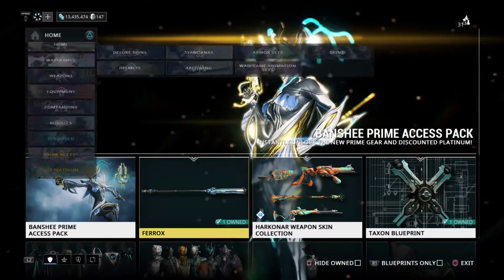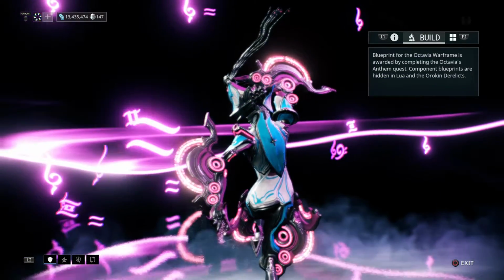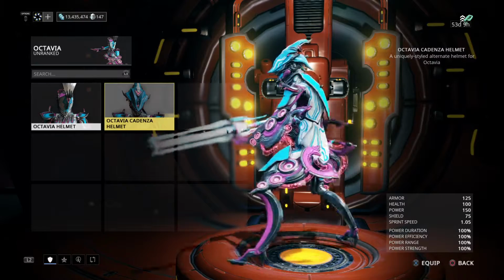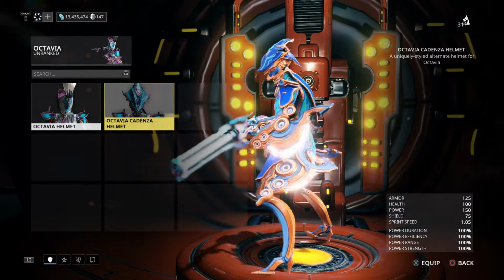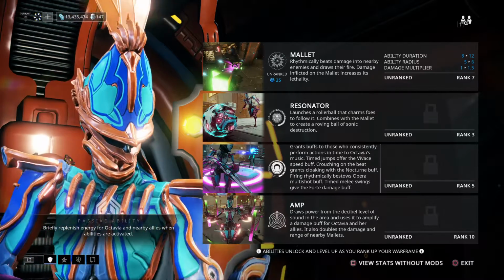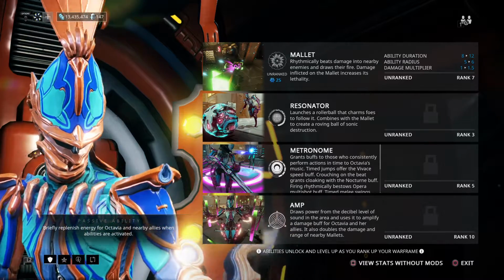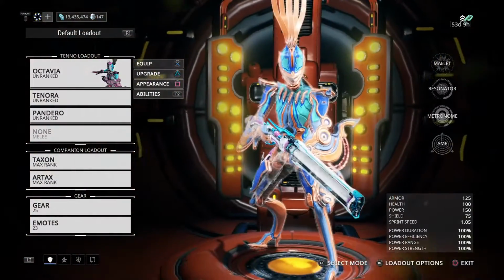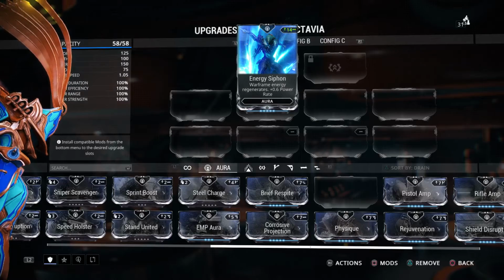Warframe - Warframe - First Look: Octavia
Me taking a first look at Octavia.

My glyph is now universal and the code "VAMP6X6X6X" claimable will now work on PC, Playstation, Xbox, and Nintendo Switch.

★ ABOUT ME ★